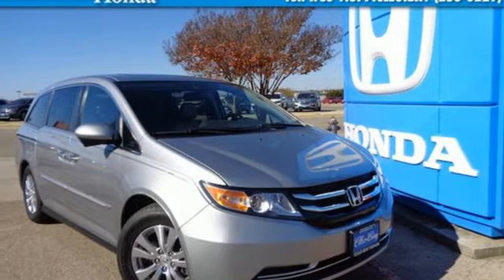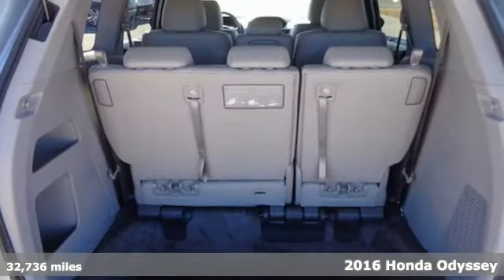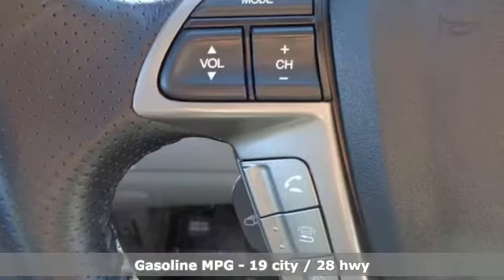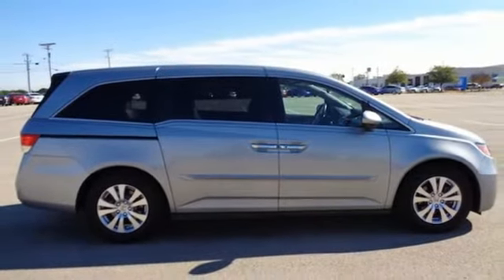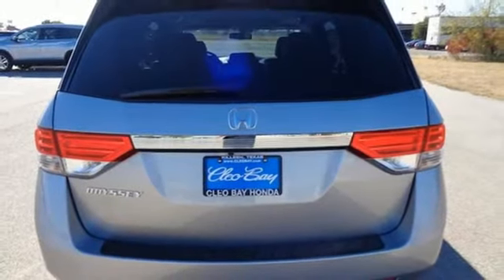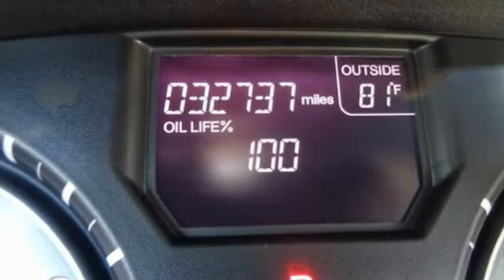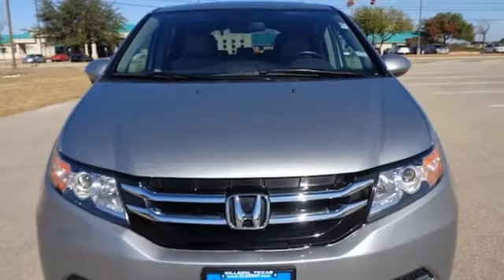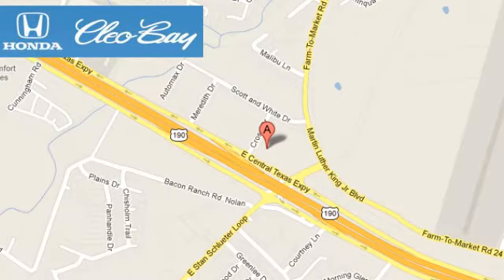2016 Honda Odyssey Killeen TX Austin, TX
Year: 2016
Make: Honda
Model: Odyssey
Trim: EX-L
Engine: 3.5L V6
Transmission: Automatic 6-Speed
Color: Silver
Mileage: 32736
Stock #: H1292
VIN: 5FNRL5H61GB125377
CarFax One Owner! This Honda Odyssey is CERTIFIED! Heated Seats Steering Wheel Controls Sunroof/Moonroof 3rd Row Seating Seating Automatic Headlights ABS Brakes Front Wheel Drive Call to confirm availability and schedule a no-obligation test drive! We are located at 3907 E Central Texas Expressway Killeen TX 76543.

Address:
3907 E Cen-Tex Expy